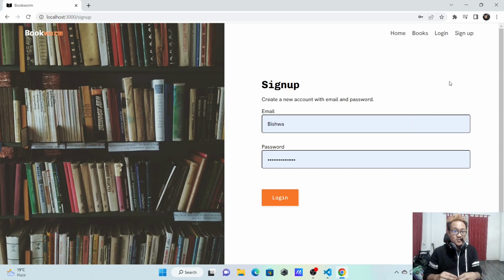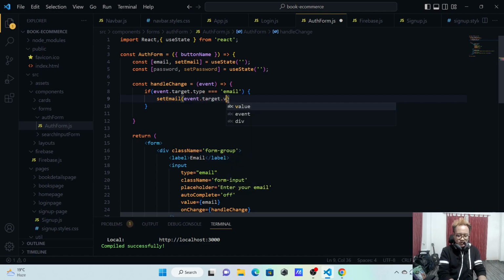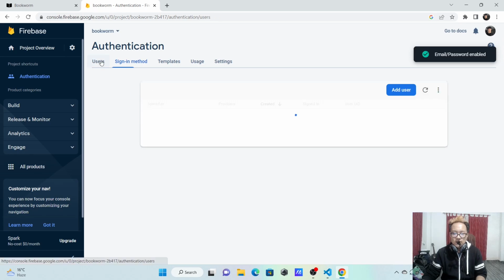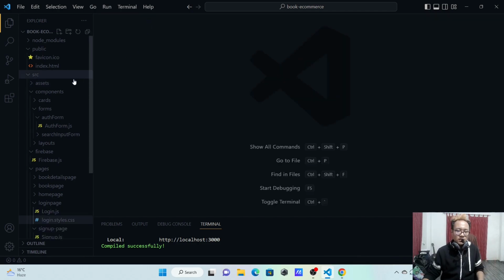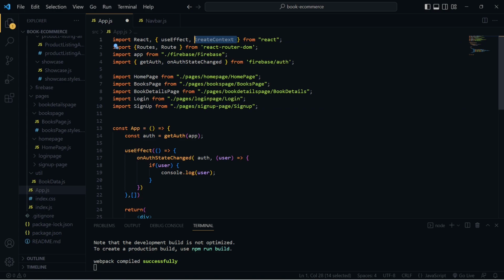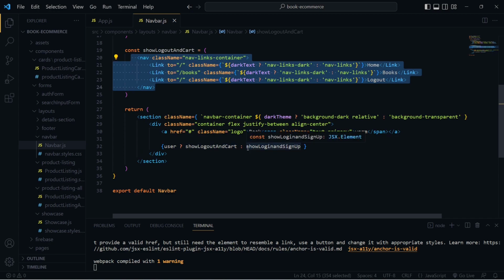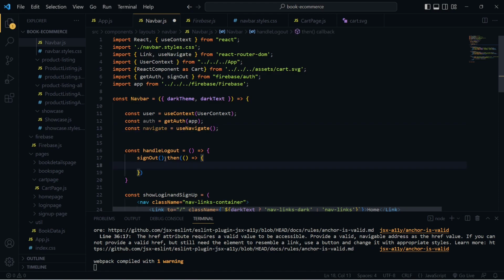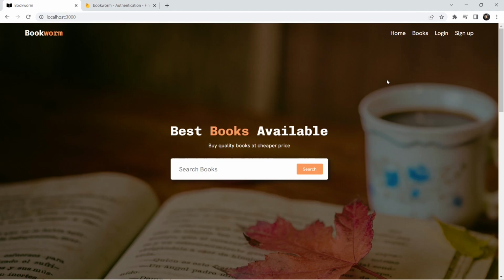Build an E-Commerce App using ReactJS - PART 8- Auth Functionality [React JS for Beginner]